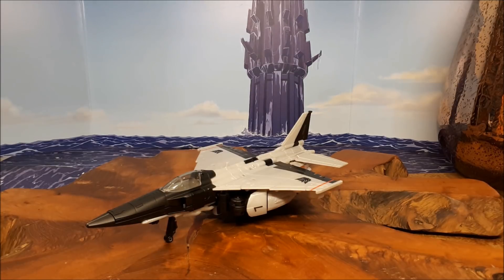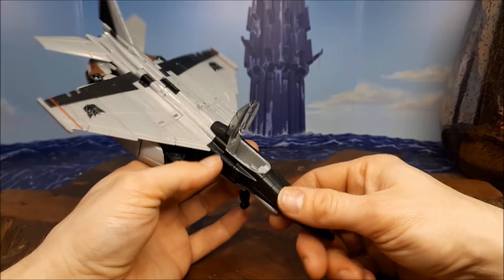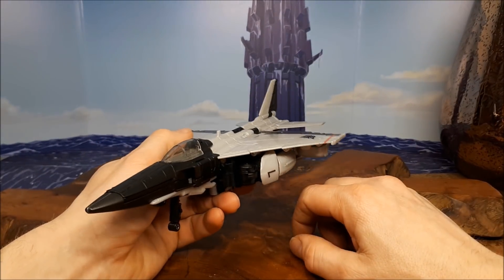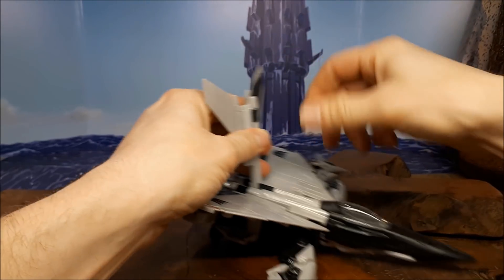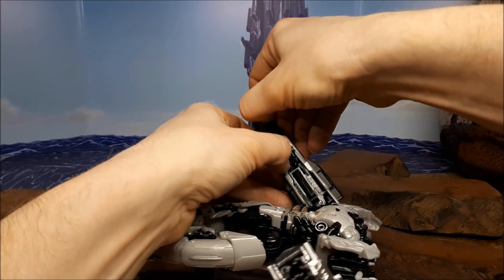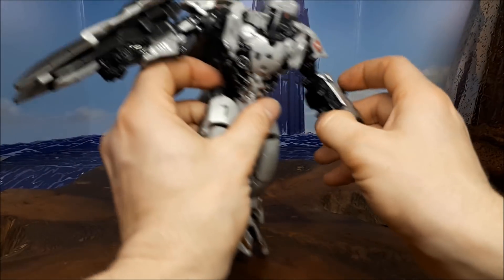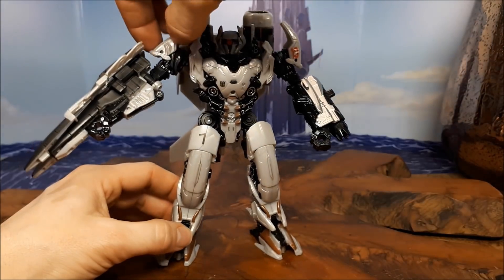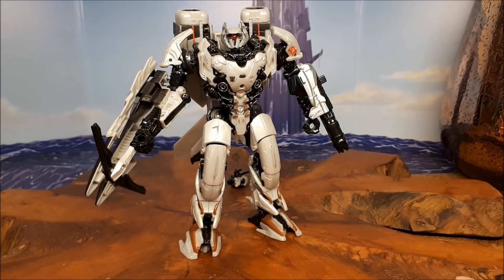Transformers The Last Knight NITRO ZEUS Review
like the content... then please Support the tip Jar and my channel